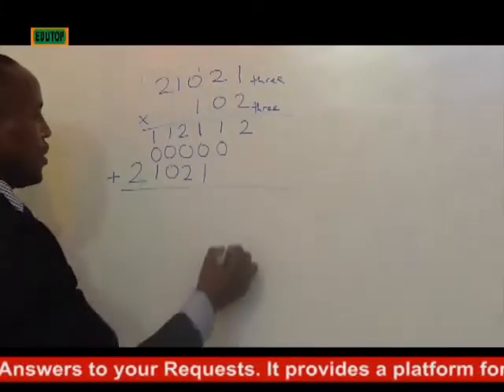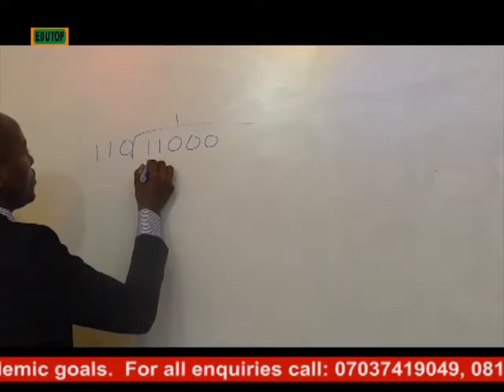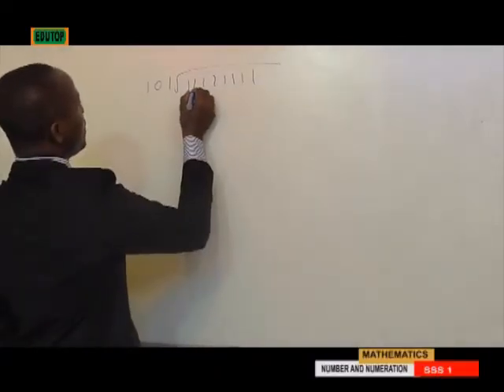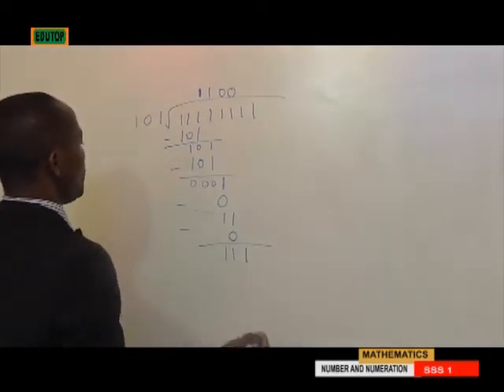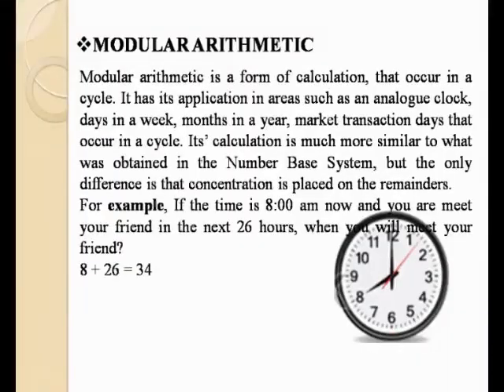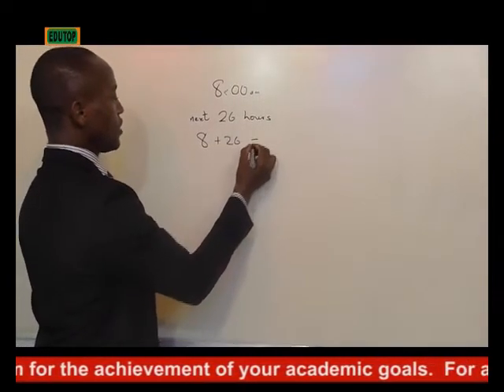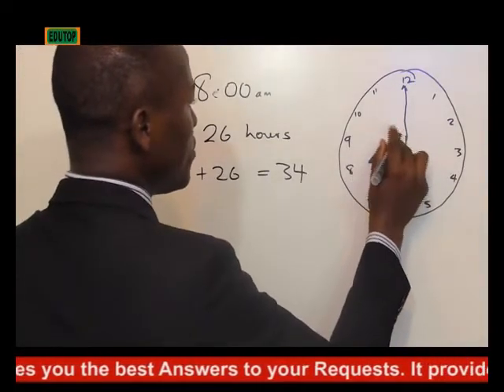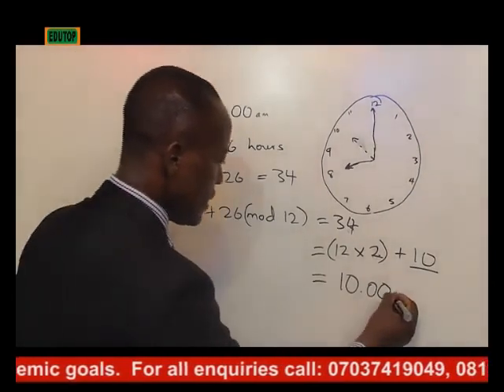(MATHEMATICS FOR SENIOR SECONDARY SCHOOL SS1) Lesson 8